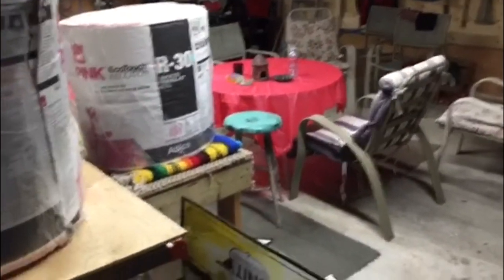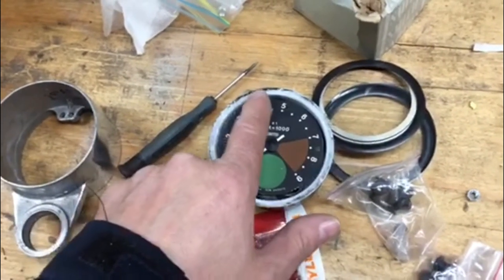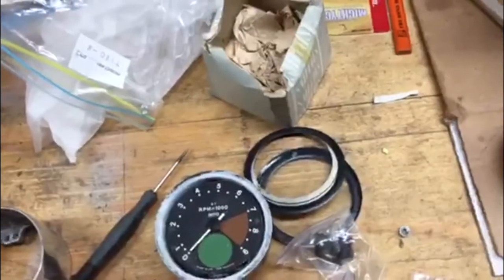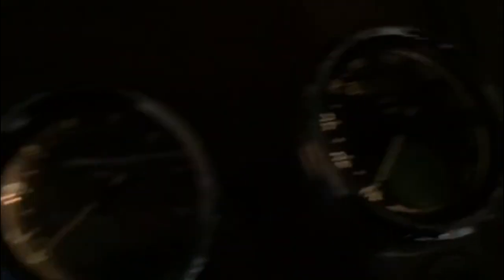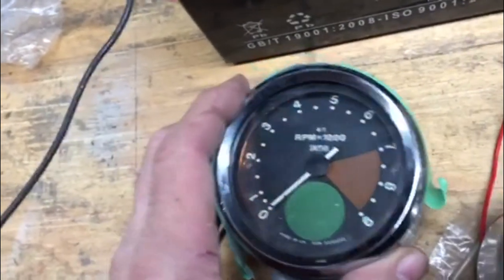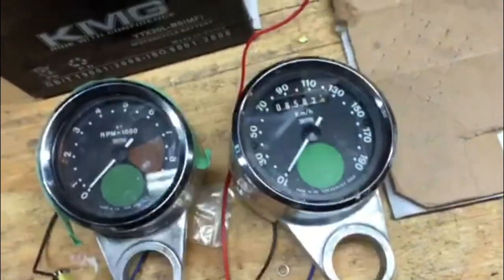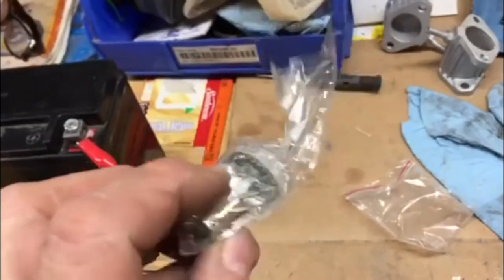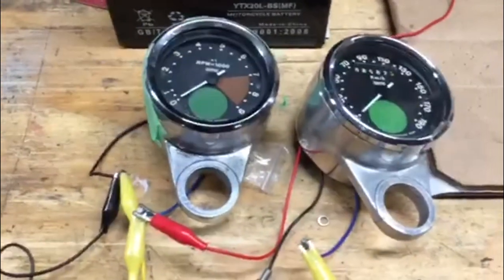Norton Commando 750 Restoration Video #37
1970 Norton Commando 750 Motorcycle Restoration Video #37:
Christmas in the shop, checking lighting on the Smiths speedo and tach (clocks)
NORTON COMMANDO RESTORATION INDEX: